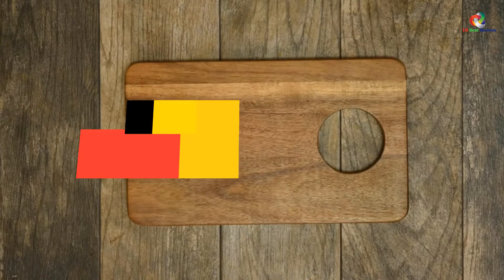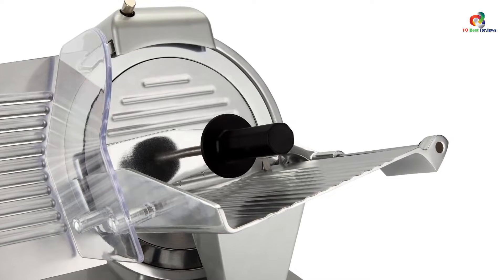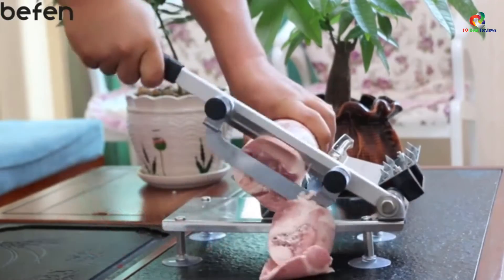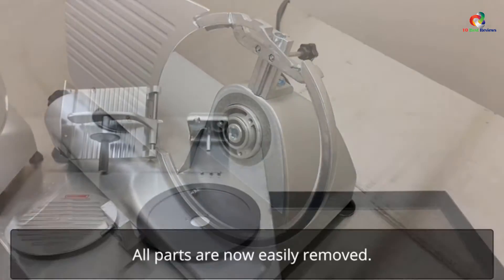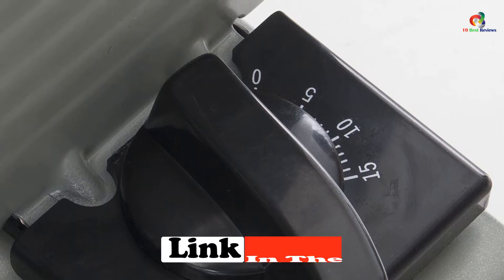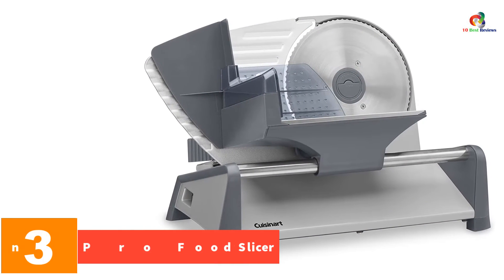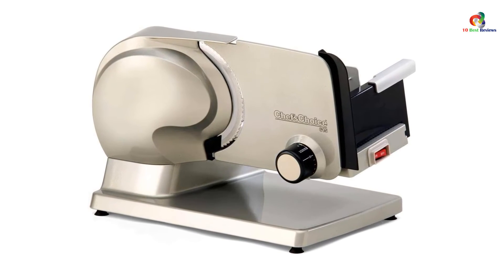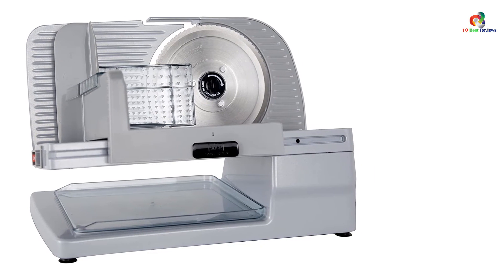✅The 10 Best Meat Slicers For Kitchen Reviews 2023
► Links to the Best  Meat Slicers For Kitchen you saw in this video

✅10.Aicok Electric Meat Deli Cheese Food Slicer
✅9.Chefman Die-Cast Electric Meat & Deli Slicer
✅8.befen Manual Frozen Meat Slicer
✅7.KWS MS-10NT Premium Commercial 320W Electric Meat Slicer
✅6.BESWOOD Premium Electric Deli Meat Cheese Food Slicer
✅5. DELLA 7.5" Premium Electric Deli Meat Slicer
✅4.ARKSEN© 8.7"-inch Electric Deli Meat Slicer
✅3.Cuisinart Kitchen Pro Food Slicer
✅2. Chef'sChoice Food Slicer
✅1.Chef'sChoice 615A Electric Meat Slicer

To save you both time and money, we’ve narrowed down to some of the best  Meat Slicers For Kitchen.
Check out an in-depth review of the best  Meat Slicers For Kitchen in 2023.

In this video, we make a new research on the top best  Meat Slicers For Kitchen.
This is the best   Meat Slicers For Kitchen  review.
Best time for buying your new  Meat Slicers For Kitchen.